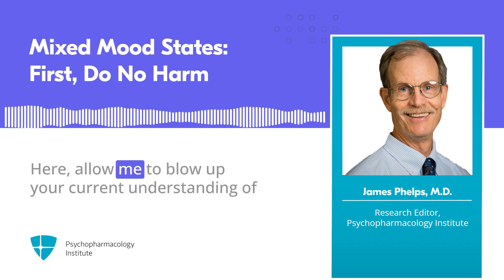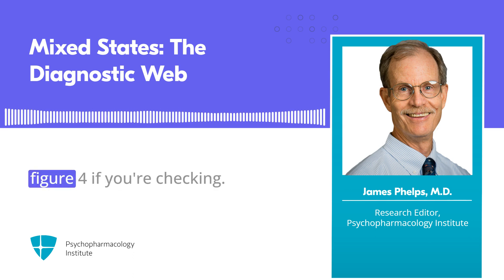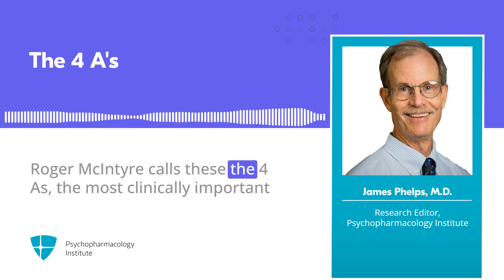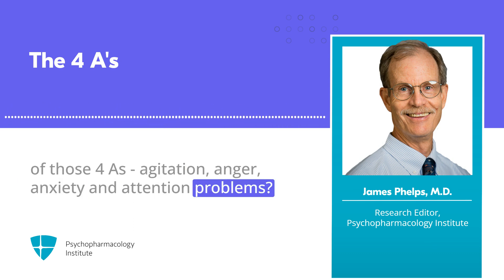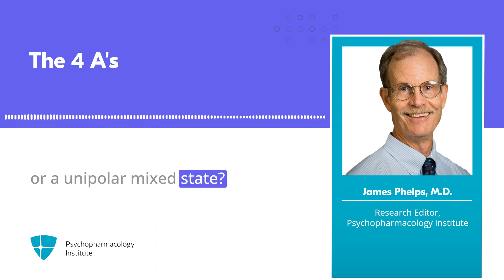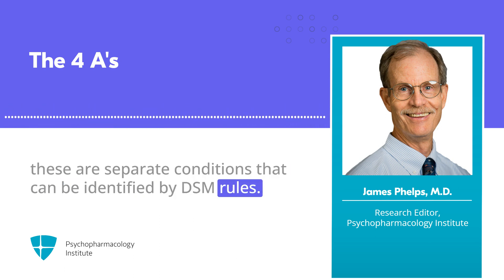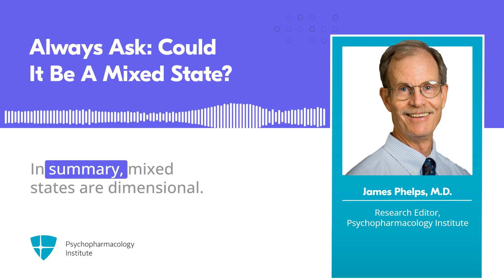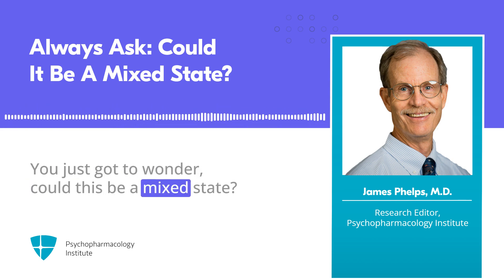Mixed States: Exploring the 4 A's in Mood Disorders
In this Quick Take, Dr. Phelps discusses a more dimensional approach toward understanding mixed mood states, as presented by the CANMAT and ISBD. Are you familiar with the “4 A’s,” which present as clinically important symptoms of mixed states?

Did we mention you can also earn CME credits? This is something that you can take advantage of as a Silver or Gold member. Want to know more about Quick Takes and memberships?